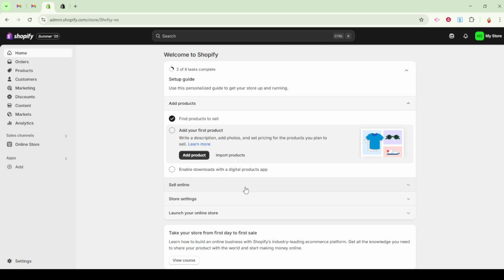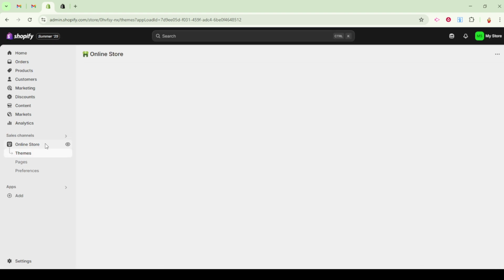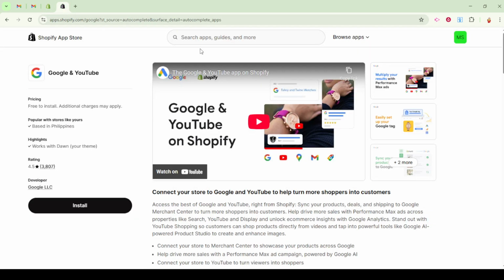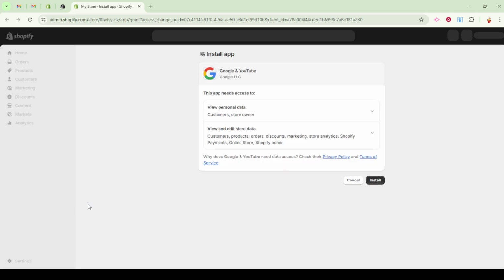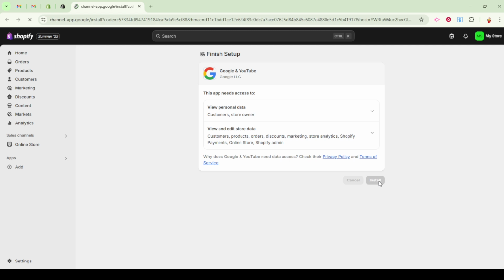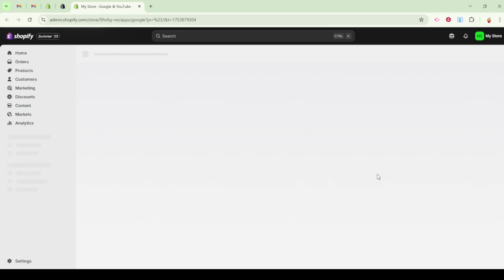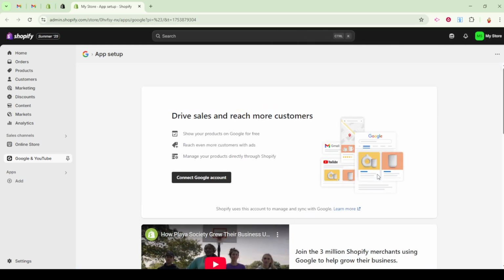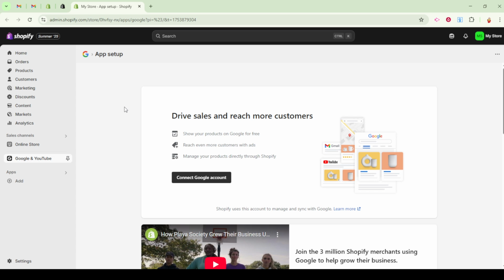How to install Google Analytics UA and Google Analytics 4 GA4 on Shopify [2025 Easy Guide]